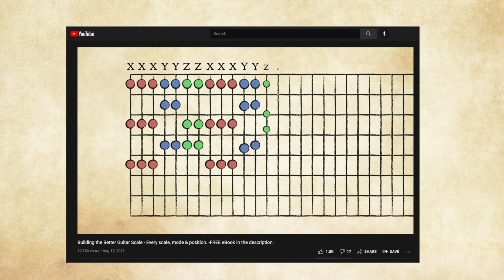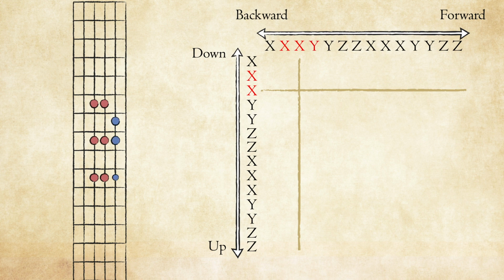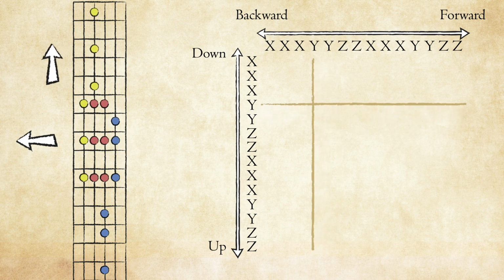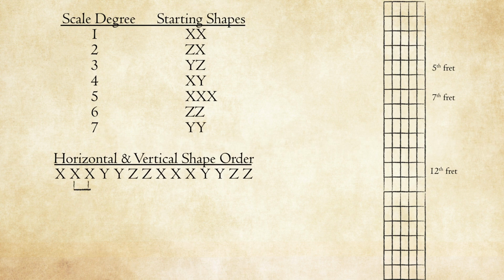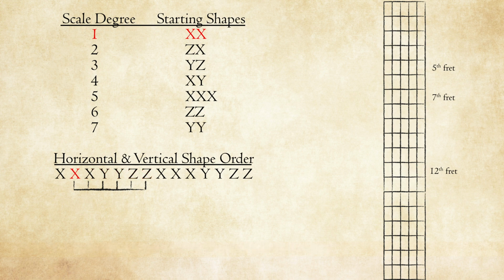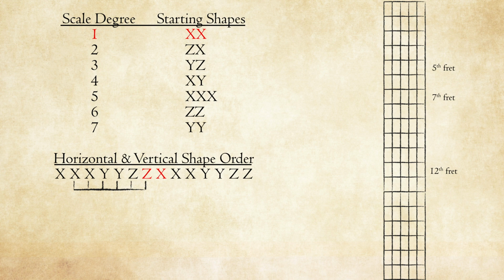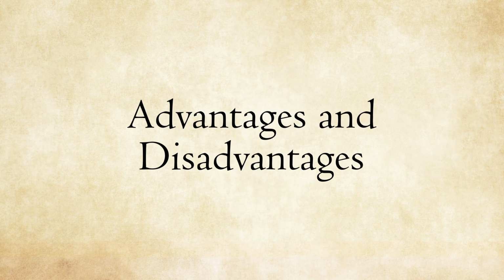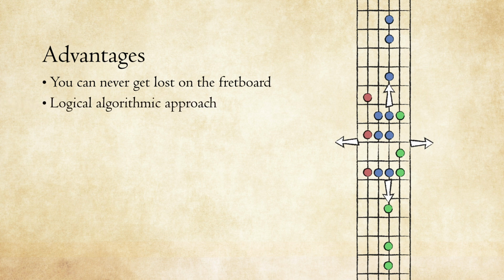Building the Better Guitar Scale - Pt. 3 Playing scales vertically along the neck.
Here is the first video that teaches every diatonic scale and mode, in every position on the guitar.

The booklet is free for Amazon unlimited customers. If you would like a printable pdf version please go

If you would like to see more videos, please consider making a contribution to help offset production costs. My intention is to make this information free and available to everyone, however writing, recording and animating these videos is labor intensive. Any contribution would be appreciated.